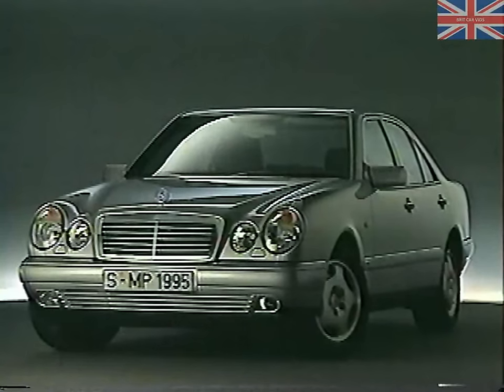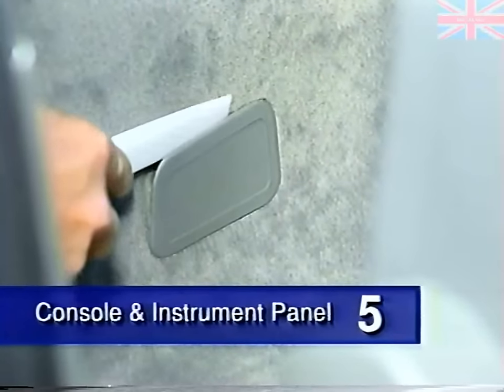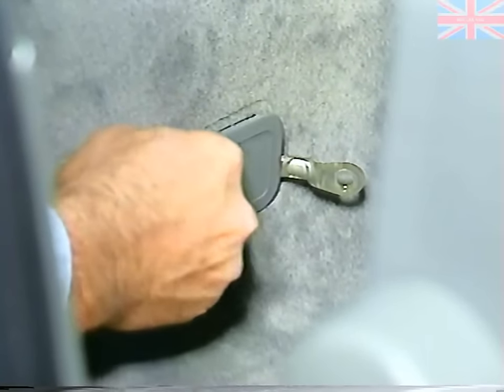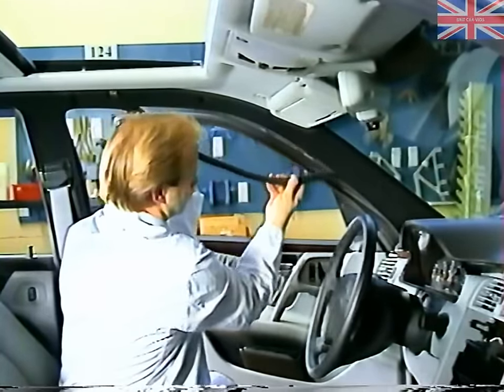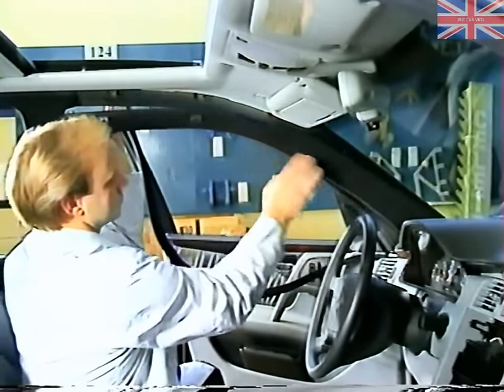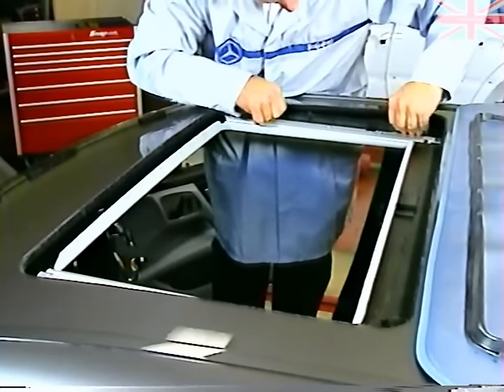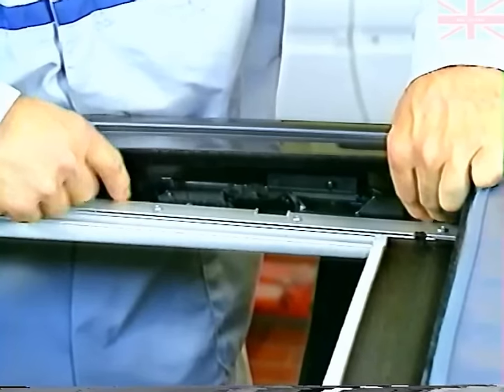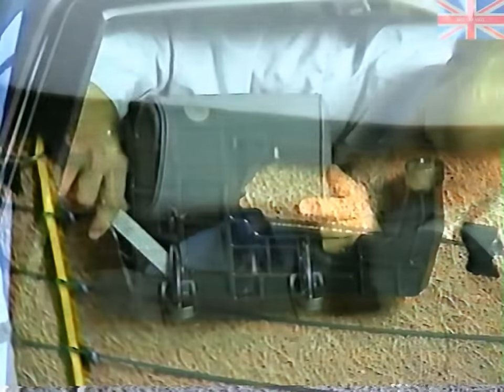Mercedes - E Class (W210) - Disassembly Procedures (1995)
E Class (W210) - Disassembly Procedures (1995)

Video Showing Disassembly Procedures for Mercedes E Class - W210

Areas Shown:

1 - Front Door Inner Panel
2 - Rear Door Inner Panel
3 - Side Molding
4 - Center Console and Instrument Panel
5 - Sliding Roof
6 - Head Restraints, Front and Rear
7 - Headlamp Housing
8 - Mirror Housing